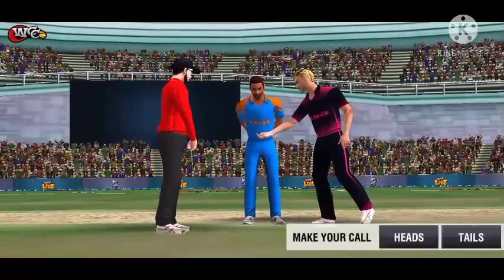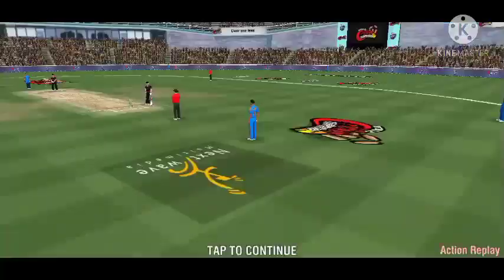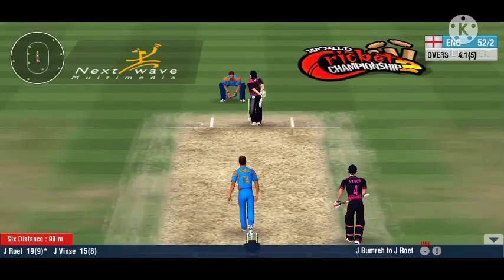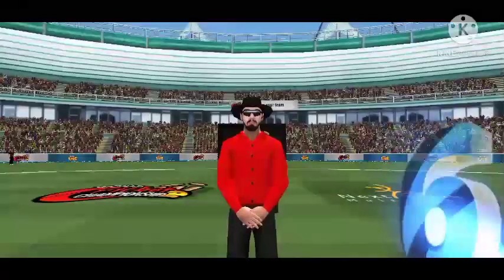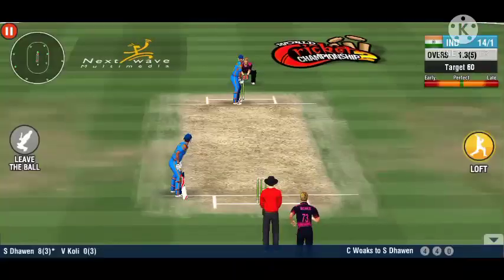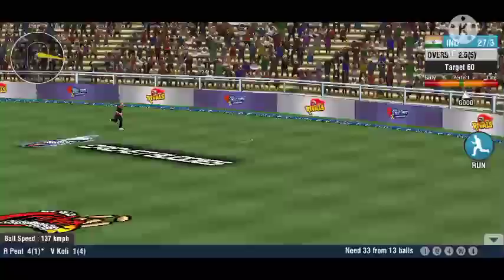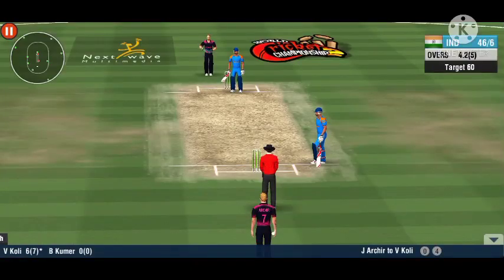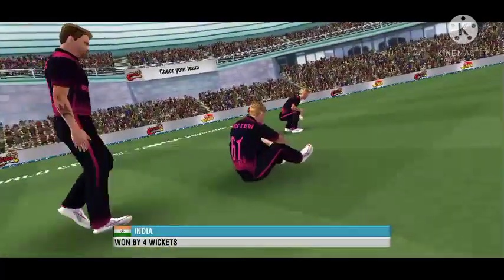India vs England 2021 | Gameplay wcc2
India vs England Wcc2 Gameplay match

india vs england
india vs england gameplay 2021
india vs england gameplay
wcc 2 gameplay
England Vs India gameplay
wcc 2 gameplay 2021
cricket gameplay